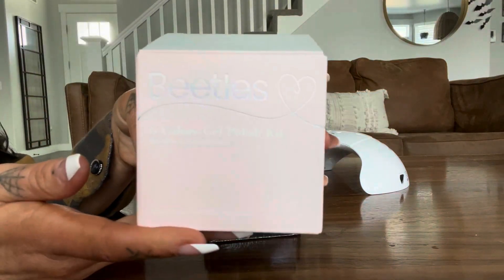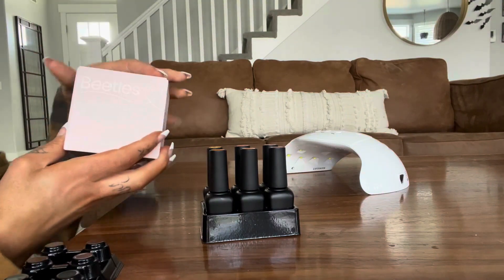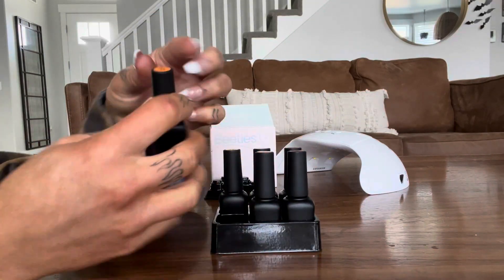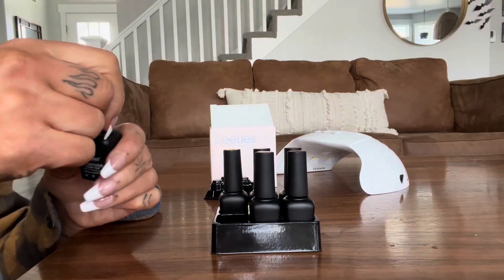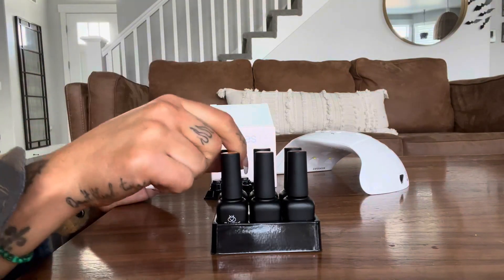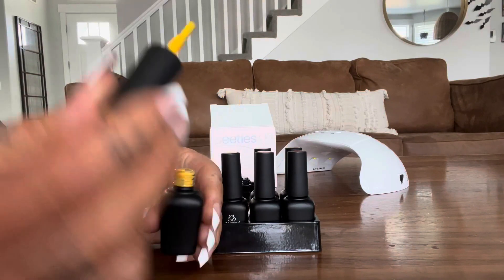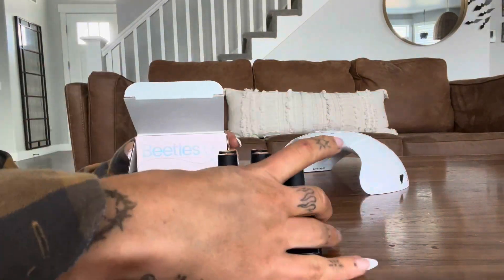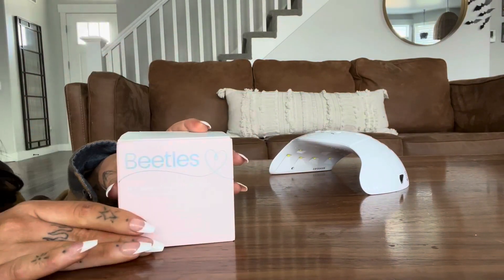Before You Try The Beetles Gel Polish Kit, Watch This